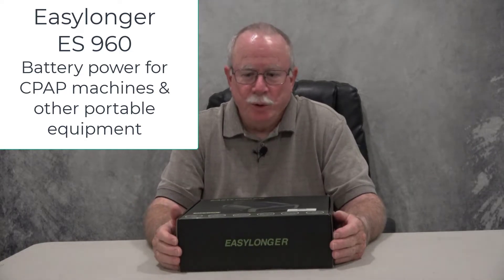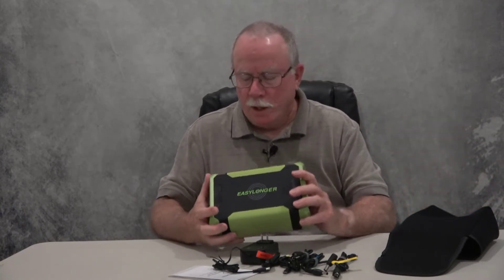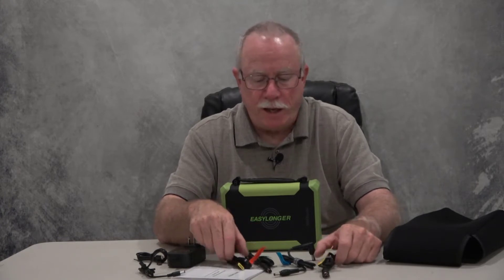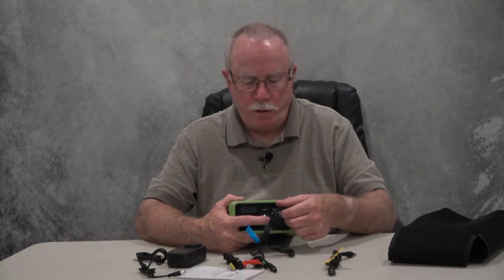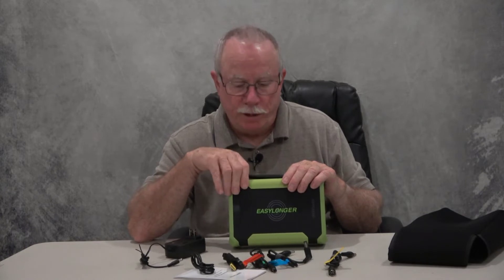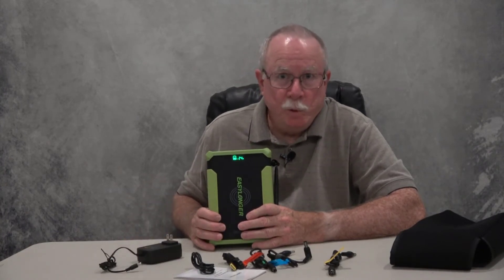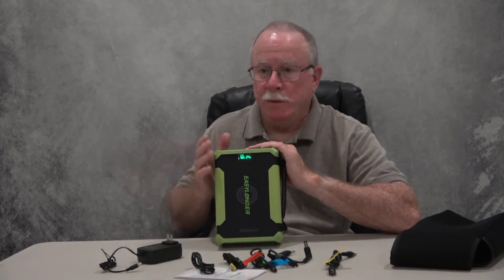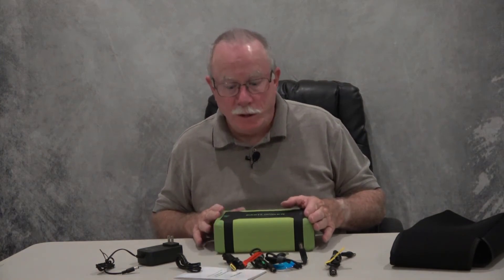EASYLONGER ES 960 Part 1 CPAP Battery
This video reviews the features of the EASYLONGER ES 960 battery supply for use with CPAP machines and other portable devices.  Use this paid link to purchase